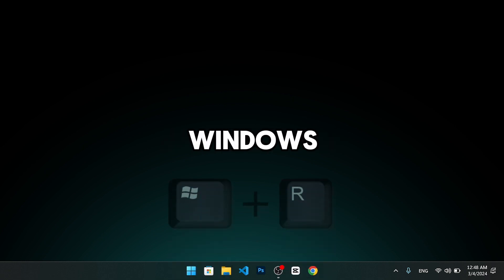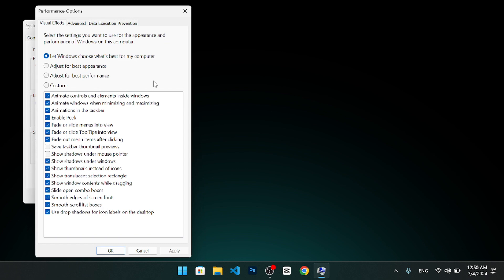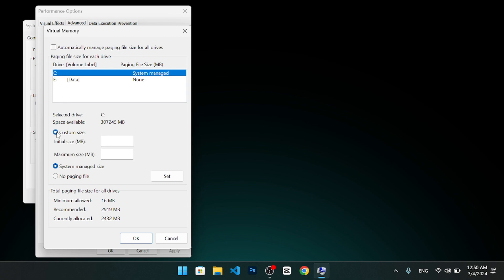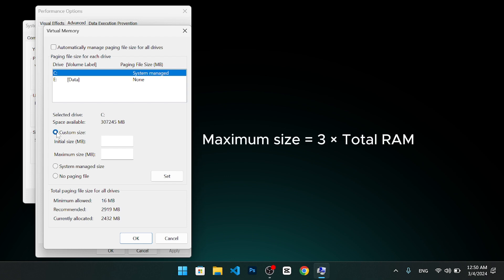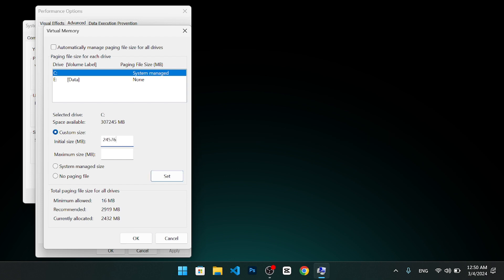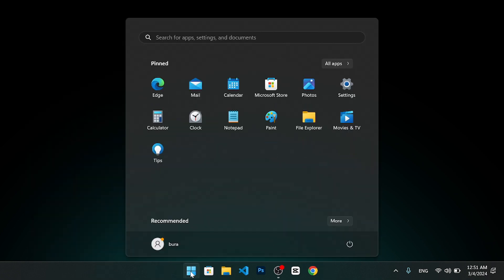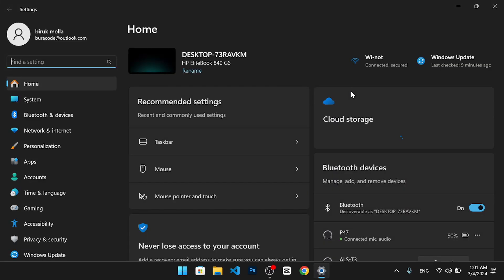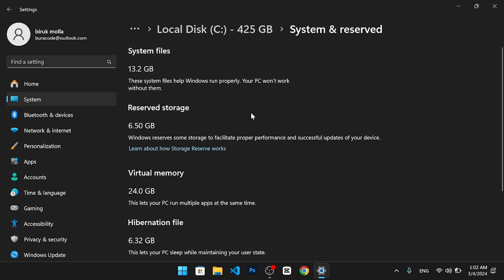How to Increase 24 GB RAM on PC & Laptop! | Increase Virtual Memory on Windows 11 for Gaming - 2024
How to Increase 36GB RAM on PC & Laptop! | Increase Virtual Memory on Windows 11 for Gaming - 2024: Hello guys in this video we will see how we can increase Virtual RAM on Windows 11 or Windows 10 PC & laptop without buying completely free most important thing is this will help you fix Windows 10 freezing randomly while gaming or while editing believes me try this and share your experience: And don't forget to HIT the LIKE 👍 button and SMASH the SUBSCRIBE 🔴 button too.

○ how to increase ram in laptop
○ increase virtual ram
○ increase virtual ram windows 10
○ increase virtual memory for mining
○ increase virtual memory
○ virtual memory
○ how to increase virtual ram in pc
○ how to increase virtual ram on windows 10
○ how to get free ram for a laptop
○ how to get free ram in pc
○ pc freezing while playing games
○ increase virtual memory for gaming
○ how to increase ram